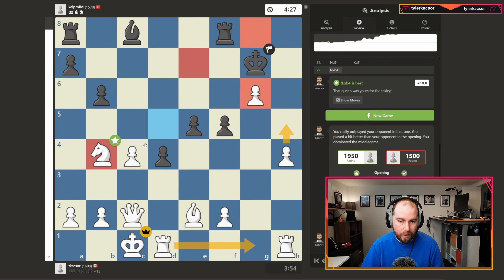HOW TO PLAY AGAINST KINGS INDIAN! EPISODE 065 OF DAILY RAPID CHESS! ADULT LEARNER! QGD KID!